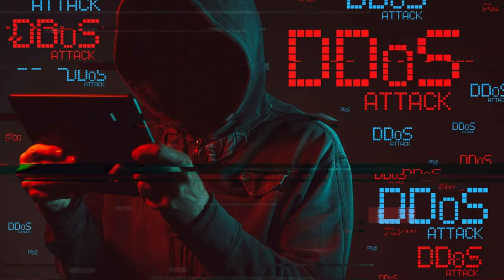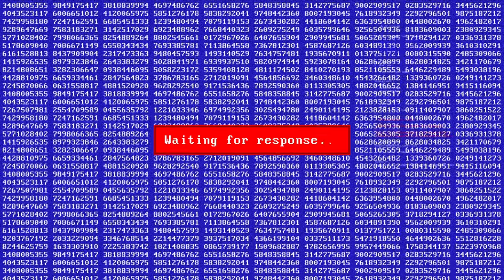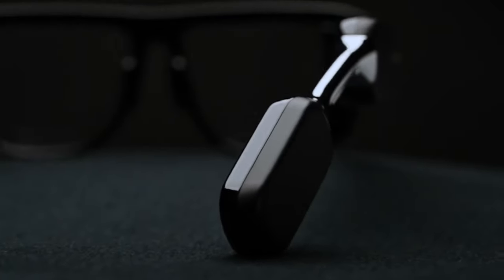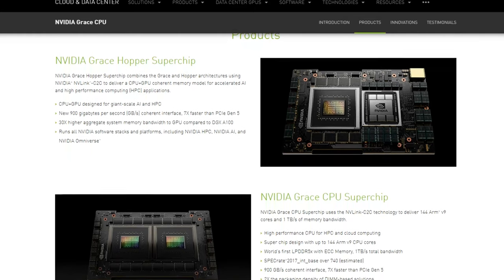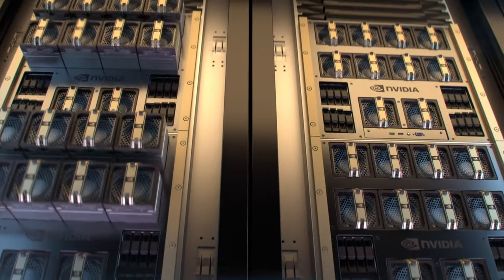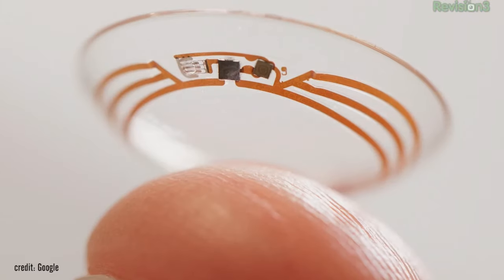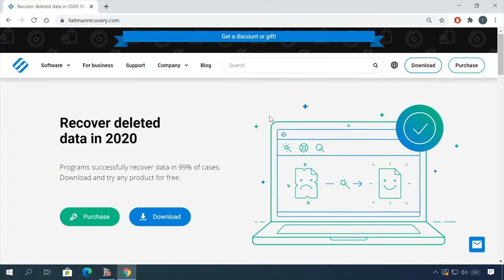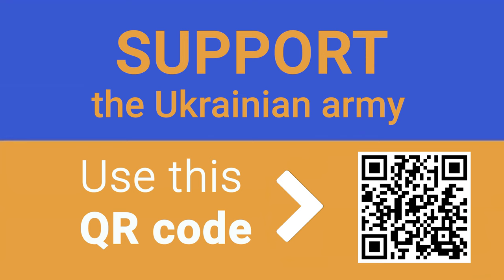🤖Hackers and Electronic cigarettes💣Glasses-laptop💻144-core CPU🧠Zooming lenses👨‍💻Microsoft hack👨‍💻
❗️❗️❗️ SUPPORT THE UKRAINIAN ARMY, YOU WILL MAKE A CONTRIBUTION TO THE FOUNDATION "Come back alive" ❗️❗️❗️

📚 Content:
00:00 - Intro
00:36 - New ways to hack computers
02:17 - Smart glasses
04:15 - New Nvidia processor
06:57 - Contact lenses with zoom
09:34 - Hacking Microsoft